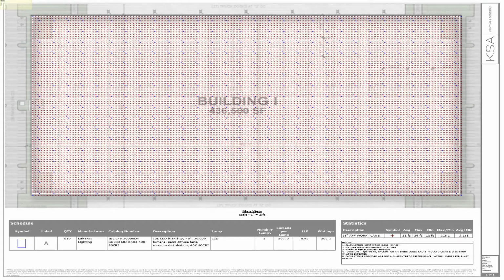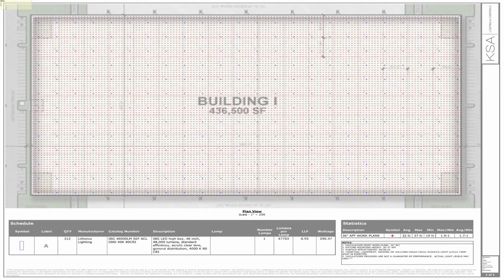Over Budget Advice with Scott - Redesigning the Space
There are several ways you can approach this topic when it comes up. Check out the video to learn more about what you should consider when your project is over budget.